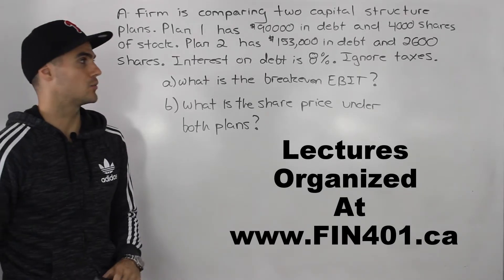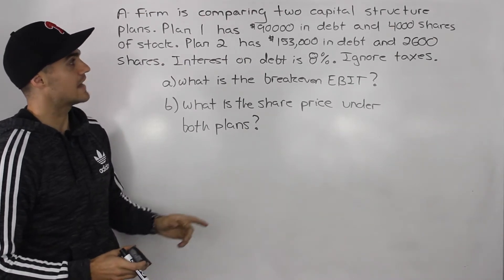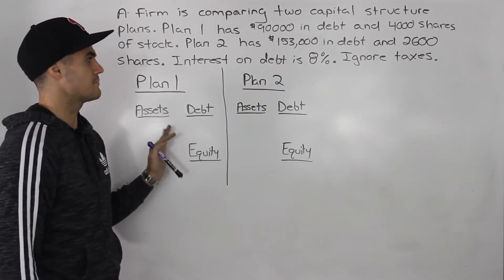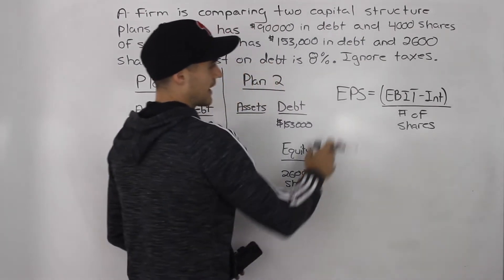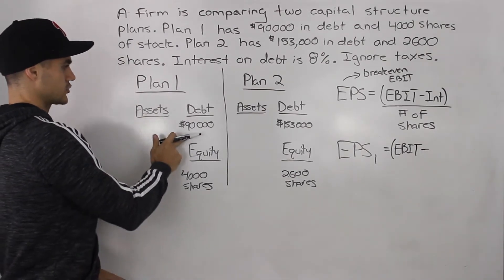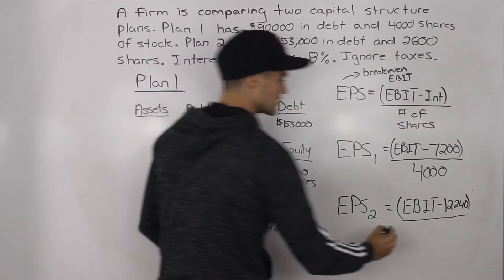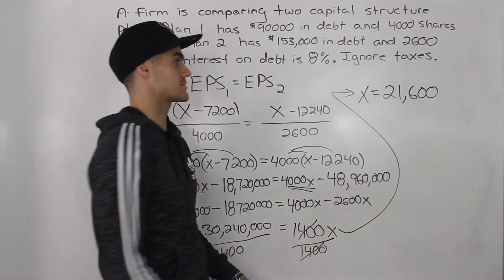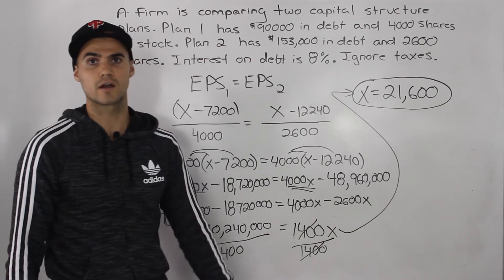FIN 401 - Breakeven EBIT + M&M Propositions Example - Ryerson University